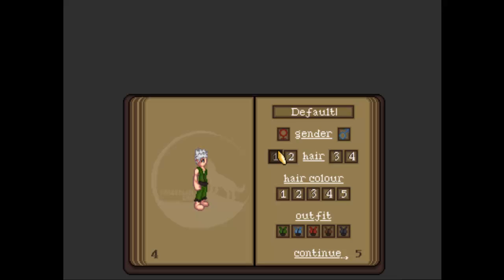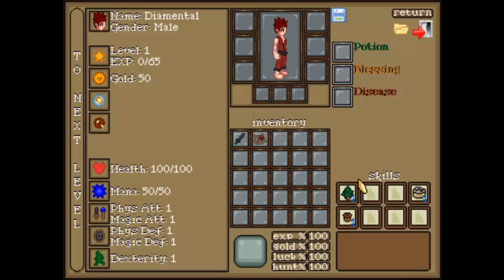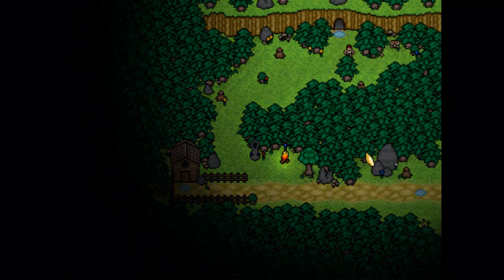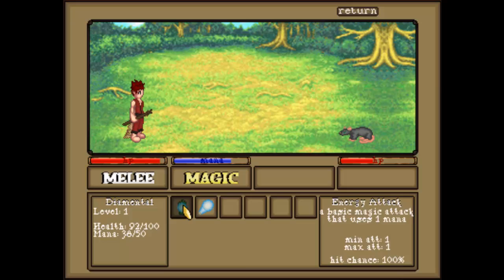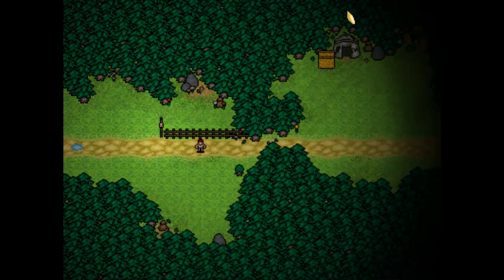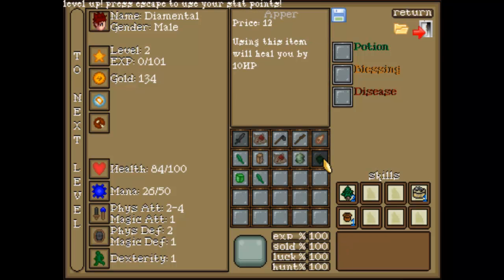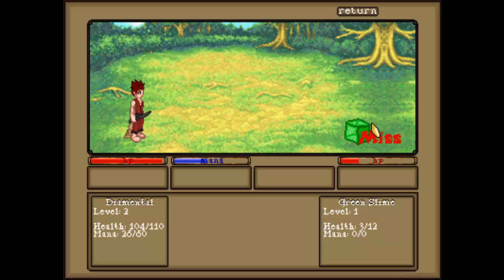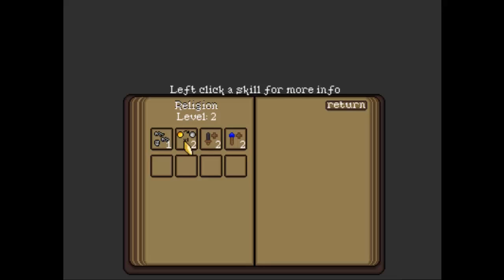Book of Albion Gameplay - Alpha 1.3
Part 1 of BoA Alpha 1.3 showing the new additions to the game.